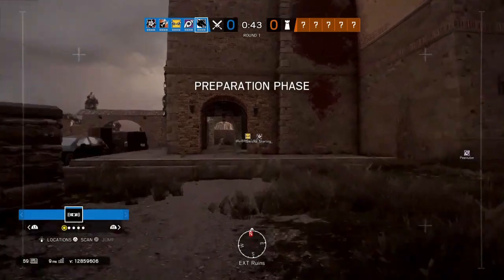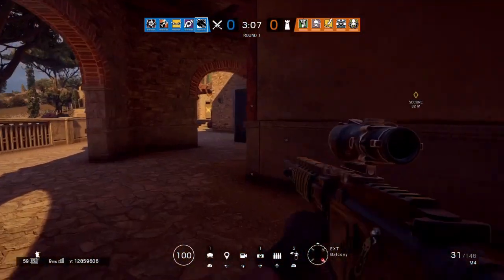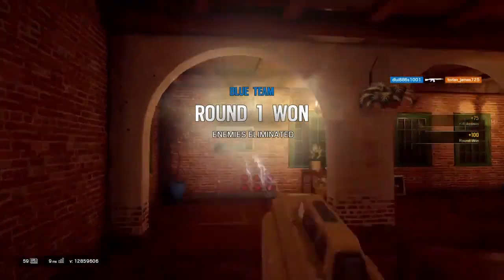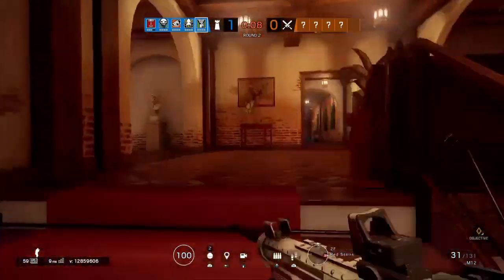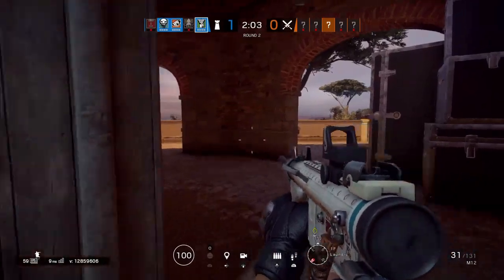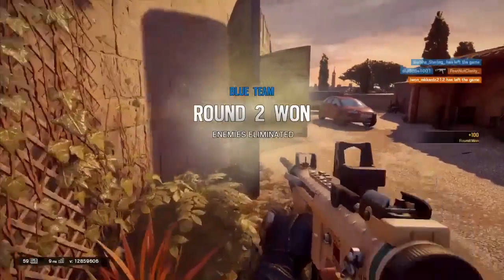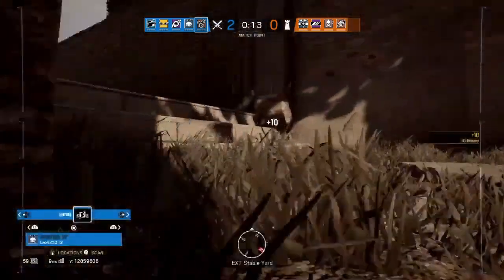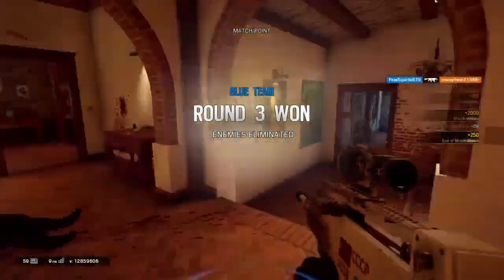Rainbow Six Gameplay